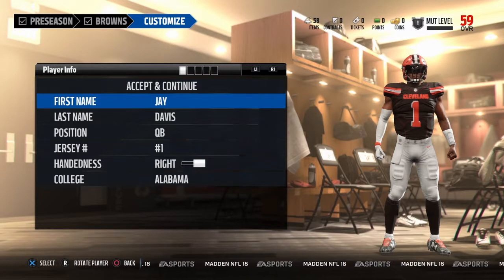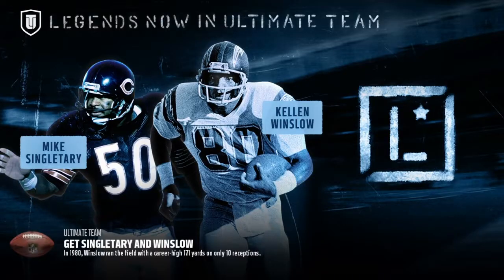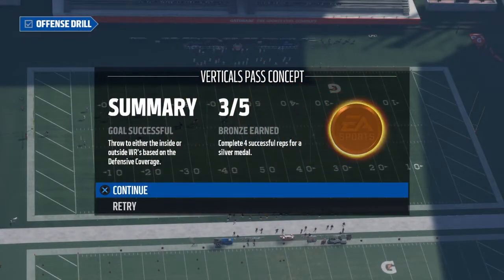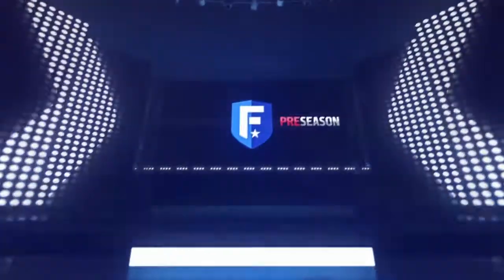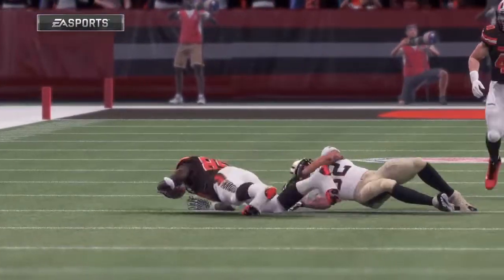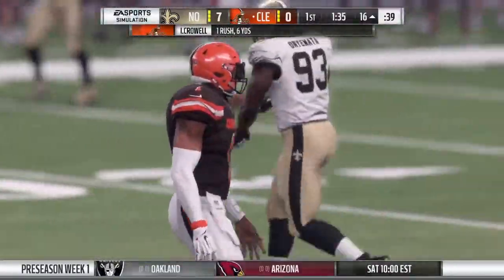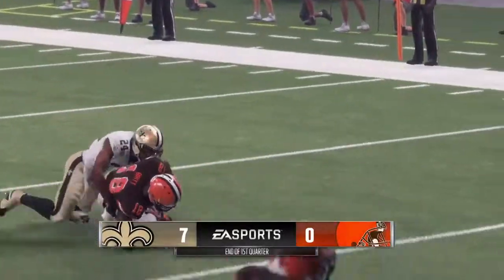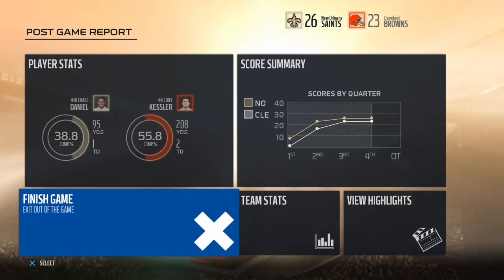Franchise My player creation Madden 18 let's go